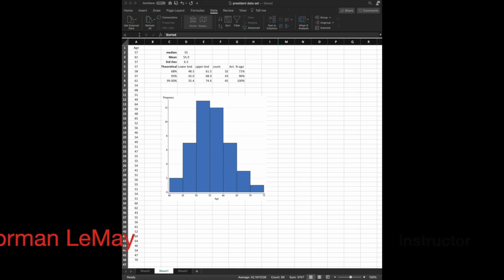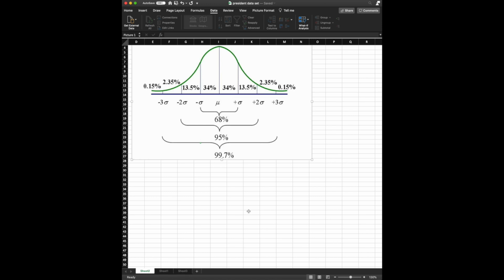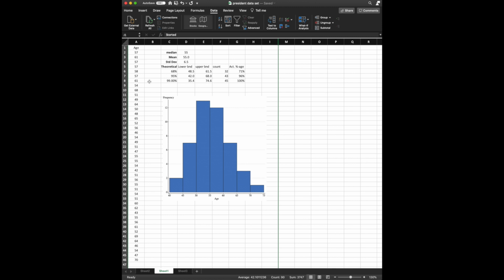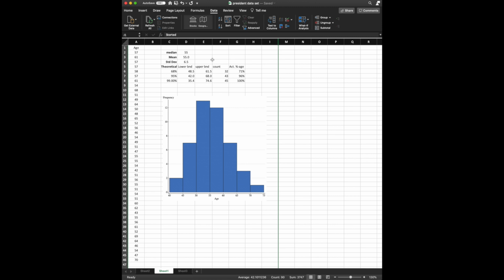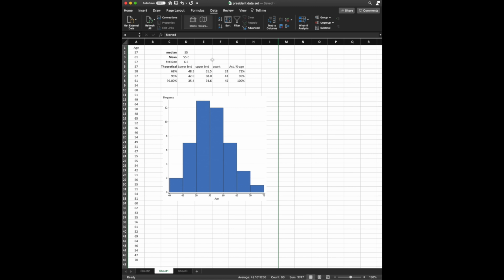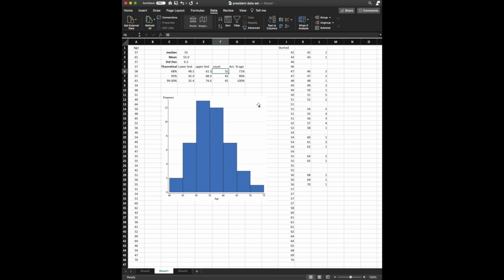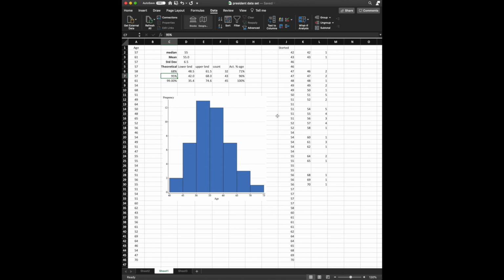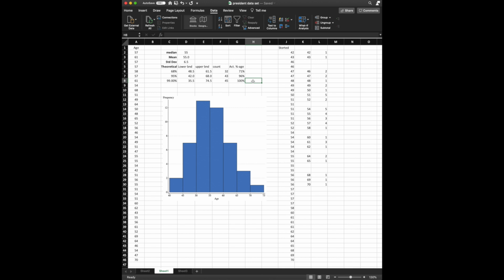EMPIRICAL RULE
In this video I discuss the theoretical and practical components of the empirical rule.